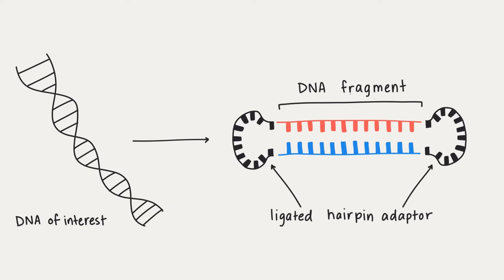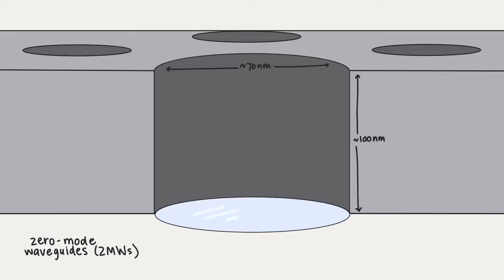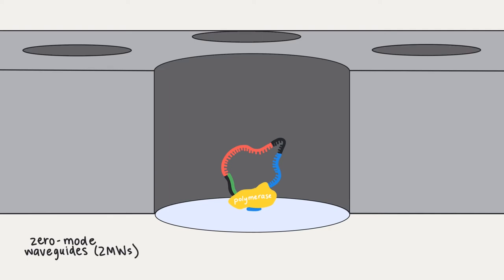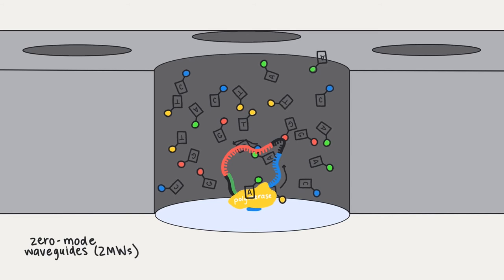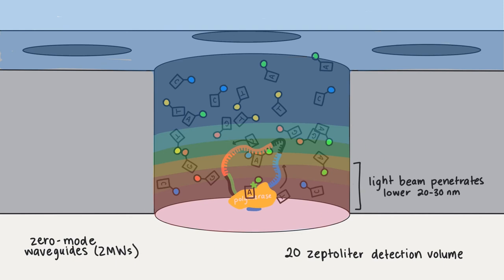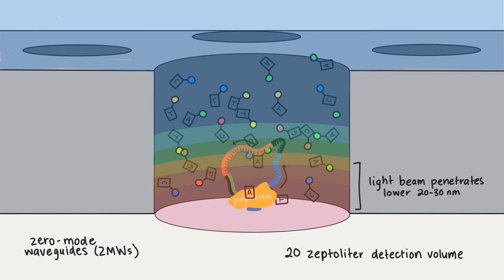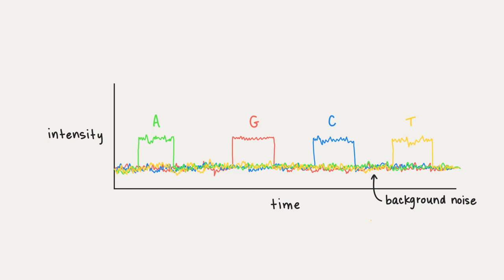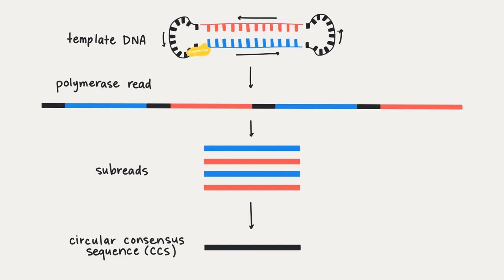Next-Generation Sequencing: Single-Molecule Real-Time (SMRT) Sequencing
The basic principle behind SMRT sequencing and a step-by-step explanation of how it works.